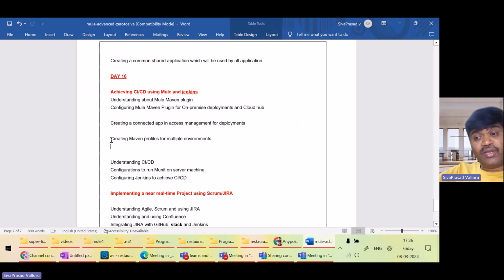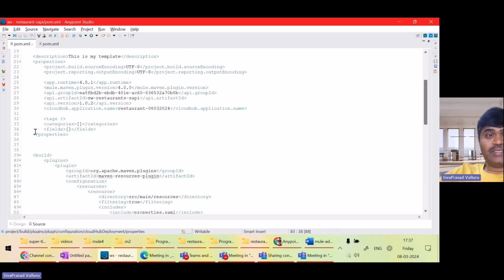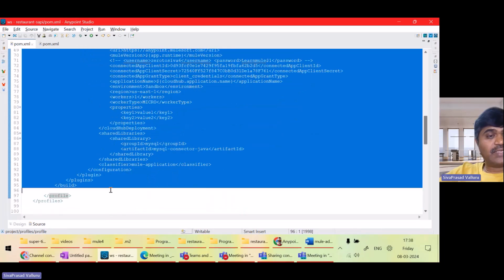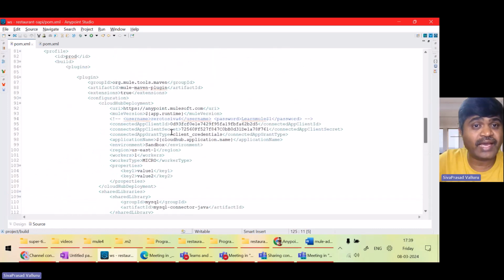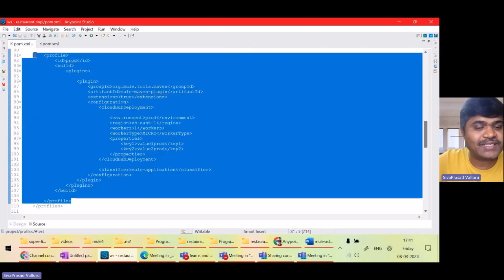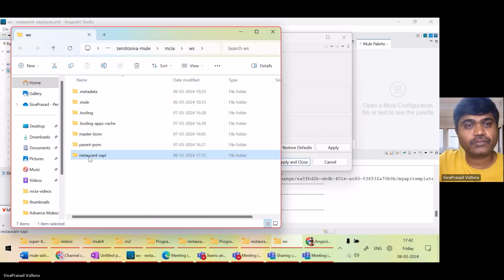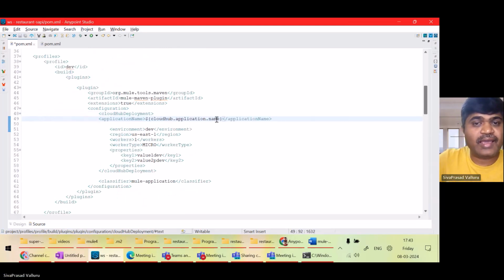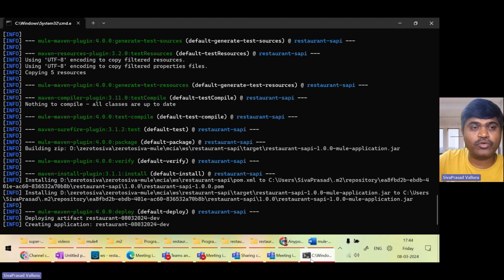MULE ADVANCED - DAY16 USING MAVEN PROFILES FOR DEPLOYING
In this video, you will understand   how to create parent pom, bom and create a template project